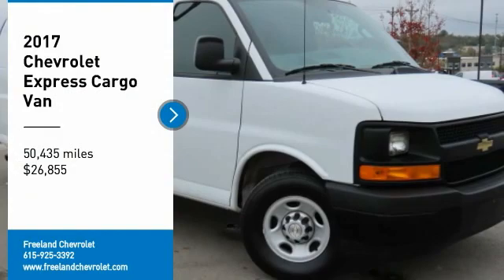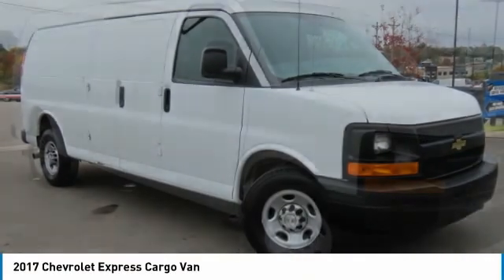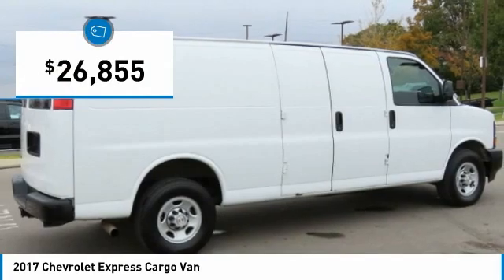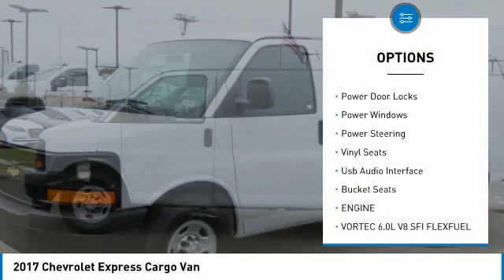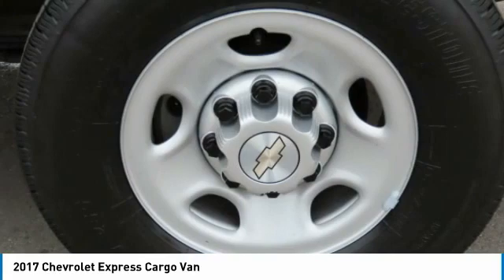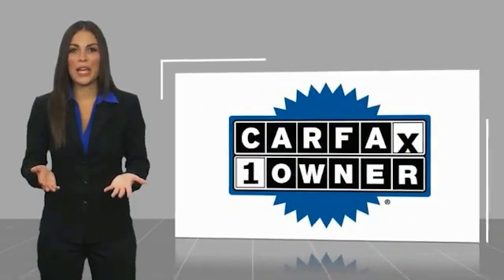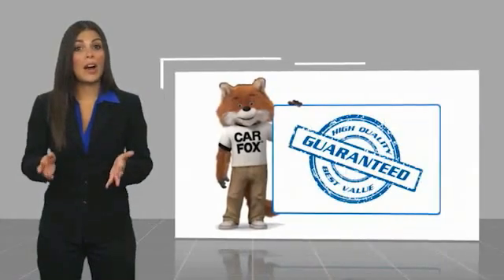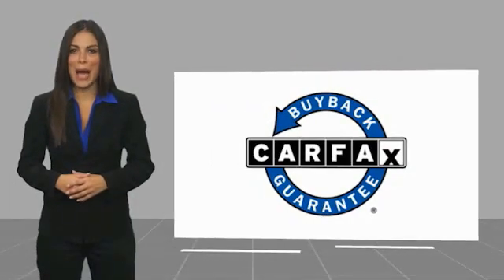2017 Chevrolet Express Cargo Van L1253694A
2017 Chevrolet Express Cargo Van

Freeland Chevrolet
5333 Hickory Hollow Parkway

Priced below KBB Fair Purchase Price! CARFAX One-Owner. Clean CARFAX. Odometer is 53594 miles below market average!brbrSummit White 2017 Chevrolet Express 3500 Work Van Cargo Vortec 6.0L V8 SFI Flex Fuel 3D Extended Cargo Van RWD 6-Speed Automatic HD with Electronic Overdrivebrbrbr16 x 6.5 Steel Wheels, 2 Speakers, 3.42 Rear Axle Ratio, 4-Wheel Disc Brakes, ABS brakes, Air Conditioning, AM/FM radio, AM/FM Stereo w/MP3 Player, Convenience Package, Cruise Control, Delay-off headlights, Driver & Front Passenger High-Back Bucket Seats, Driver & Front Passenger Vinyl Visors, Driver & Right Front Passenger Frontal Airbags, Driver door bin, Driver's Seat Mounted Armrest, Dual front impact airbags, Dual front side impact airbags, Electronic Stability Control, Fixed Rear Door Glass, Fixed Rear Door Window Glass, Front anti-roll bar, Front Bucket Seats, Front Reclining High-Back Bucket Seats, Front wheel independent suspension, Full-Length Black Rubberized-Vinyl Floor Covering, Fully automatic headlights, Heavy-Duty Rear Locking Differential, Heavy-Duty Trailering Equipment, Inside Rearview Mirror w/Rr Vision Camera Display, Low tire pressure warning, MP3 decoder, Occupant sensing airbag, Overhead airbag, Passenger cancellable airbag, Passenger door bin, Passenger seat mounted armrest, Power steering, Power windows, Power-Adjustable Black Outside Heated Mirrors, Preferred Equipment Group 1WT, Rear Vision Camera, Remote Keyless Entry, Single-Zone Manual Air Conditioning, Tachometer, Traction control, Trip computer, USB Port Audio System Feature, Variably intermittent wipers, Vinyl Seat Trim, Voltmeter.brbr Text Us @ . Freeland Superstore in Nashville, TN. Since opening our doors, Freeland Superstore has kept a firm commitment to our customers.